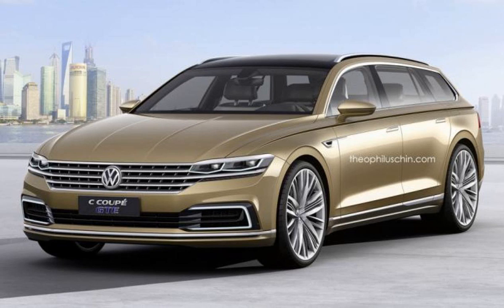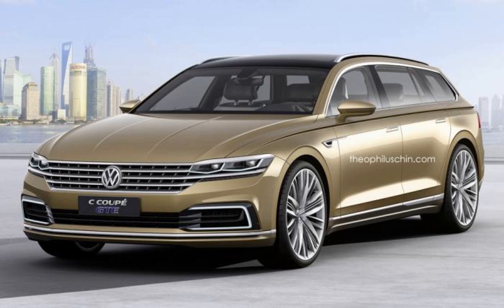Volkswagen C Coupe GTE concept rendered into a wagon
Should it be built ?

The recently unveiled Volkswagen C Coupe GTE concept has been the subject of a Variant digital conversion.
Volkswagen introduce the C Coupe GTE concept last month in Shanghai and it was more than just for show as a production version is being planned for a 2016 market launch. Seen here is the concept transformed into a more practical wagon by Theophilus Chin who decided to stretch the rear overhang to enable a more spacious trunk without ruining the car's design.
We don't know whether Volkswagen is cooking up such a model, but we can tell you the sedan will be available exclusively in China where it will be locally produced. It will be powered by a plug-in hybrid powertrain which will likely have a lot in common with the concept's setup: 4-cylinder TSI, electric motor, 8-speed automatic transmission and a lithium-ion battery pack.
The MLB-based concept has a 245 PS (180 kW) and 500 Nm (369 lb-ft) combined output, enough for a 0-62 mph (0-100 km/h) run in 8.6 seconds and a 144 mph (232 km/h) top speed. It consumes only 2.3 liters / 100 km and has a 31 miles (50 km) electric range.